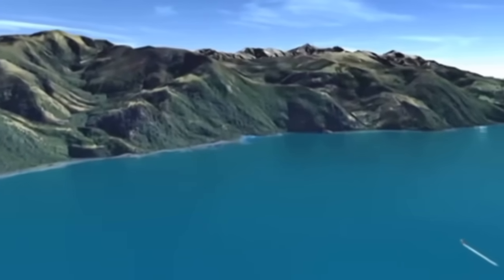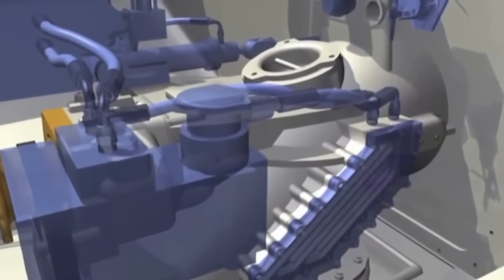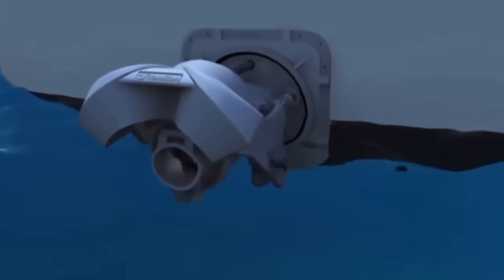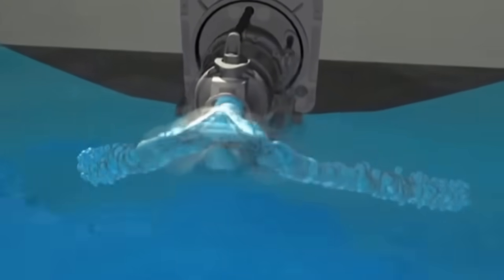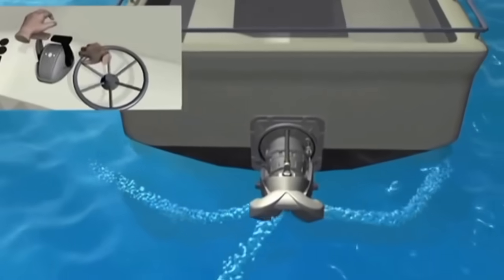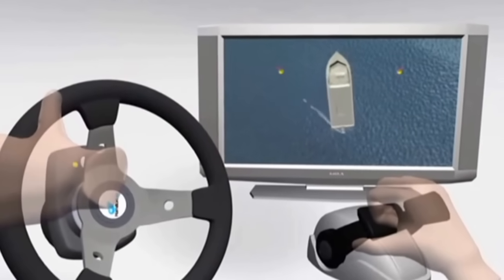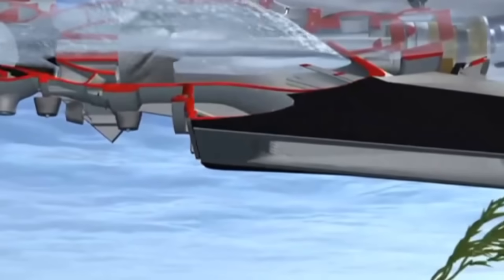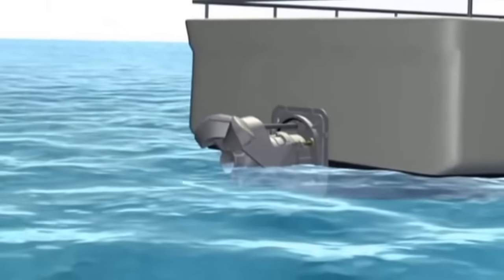How a Waterjet works, Jet propulsion pump